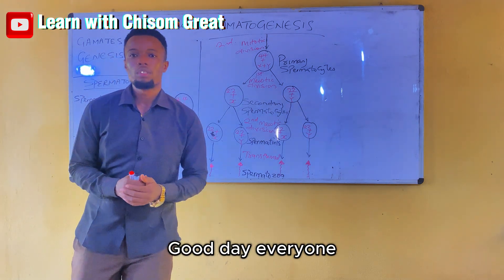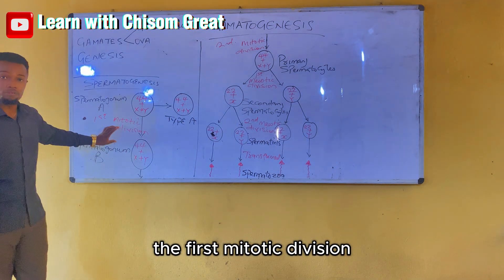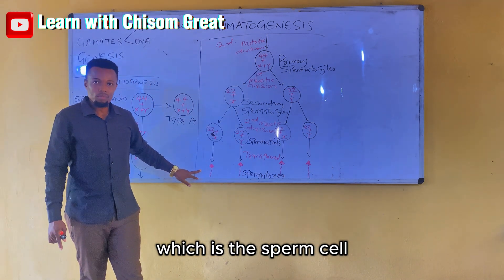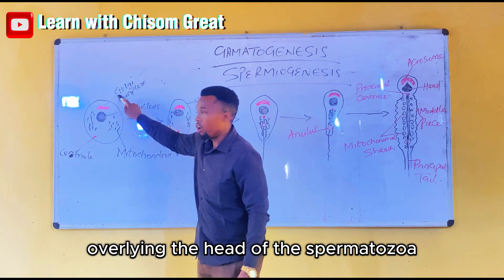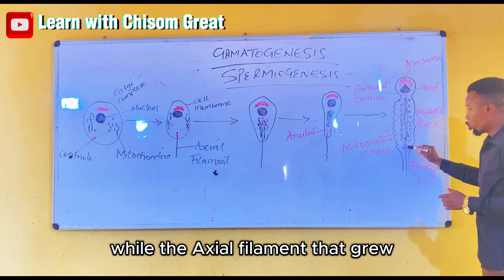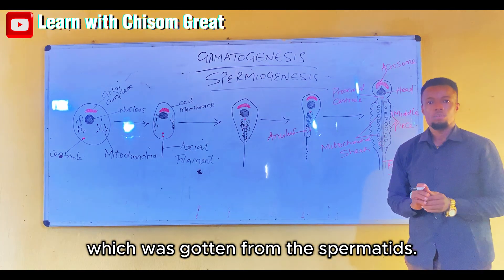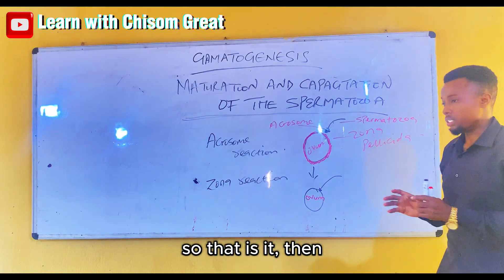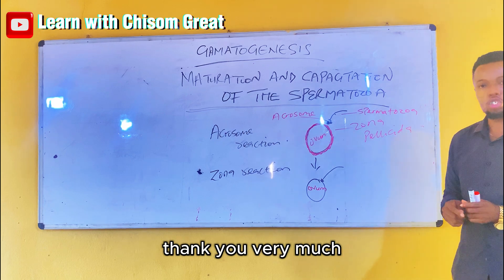SPERMATOGENESIS (GAMETOGENESIS)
Development of sperm cells